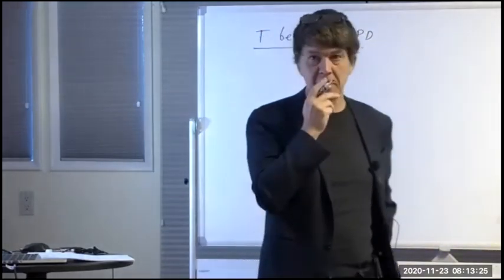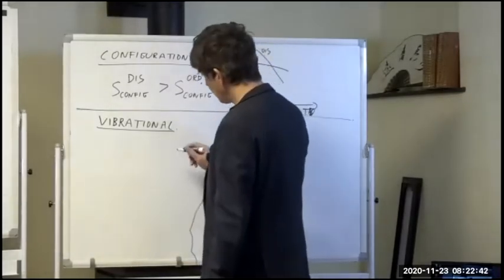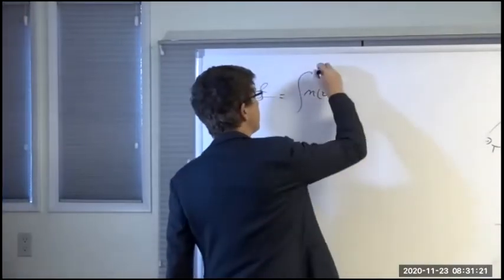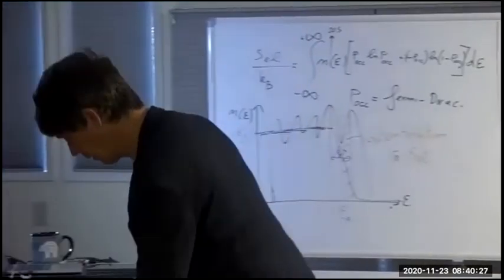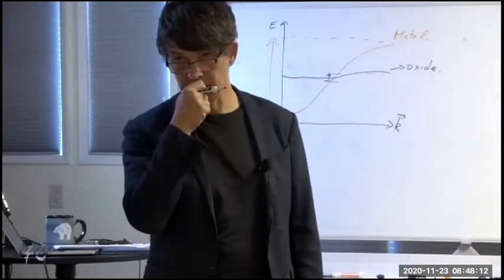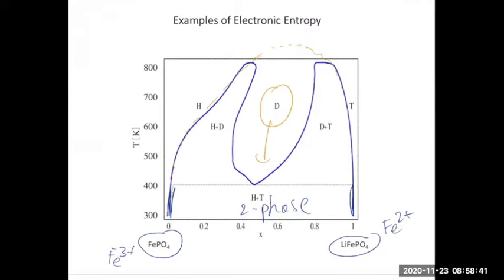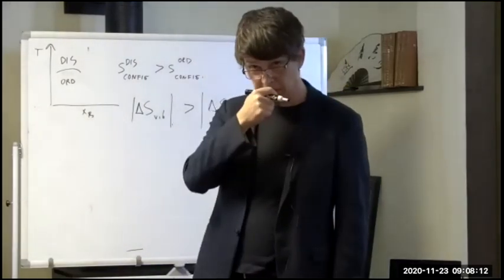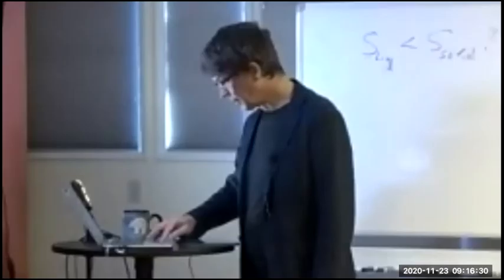Lec27| Interpretation of phase diagrams in terms of entropy effects. Inverted ordering and melting.